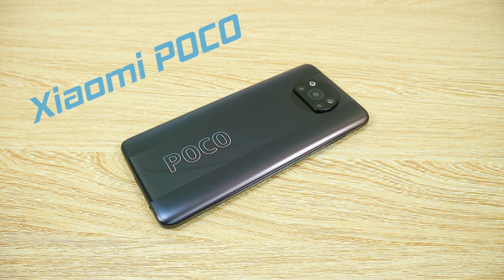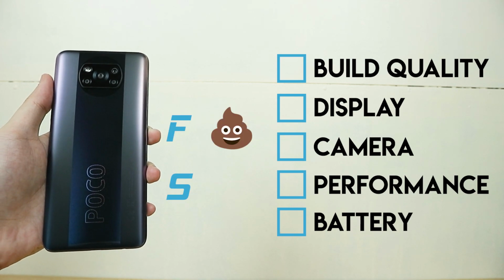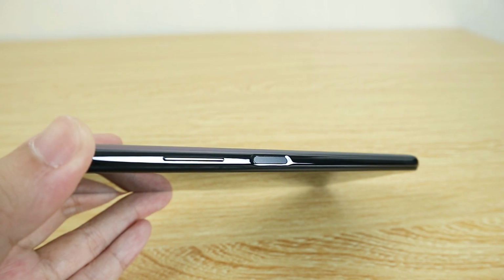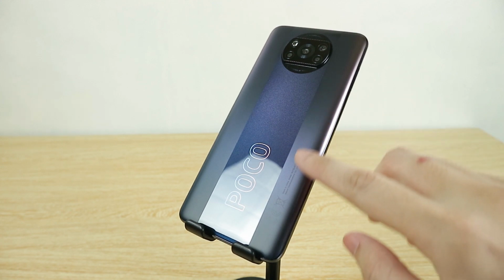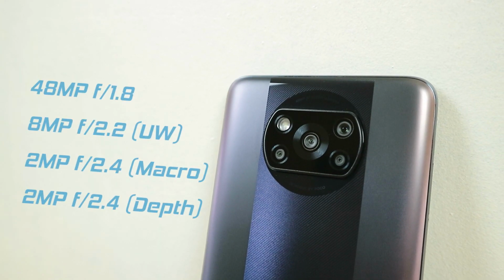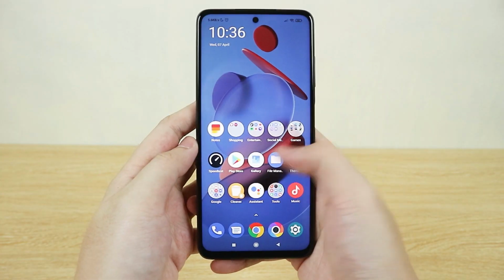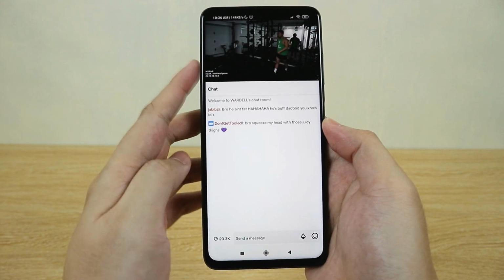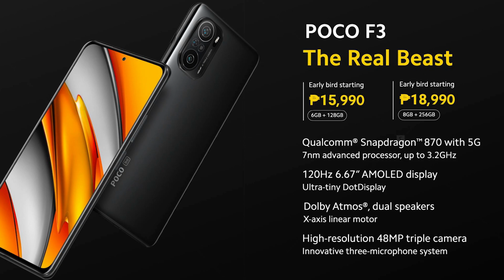Xiaomi POCO X3 Pro "Real Review" (Full Review) - After 1 Week!